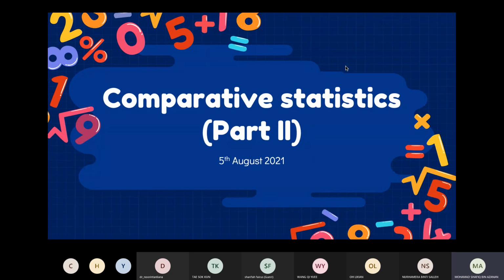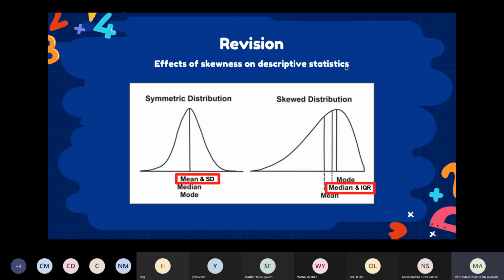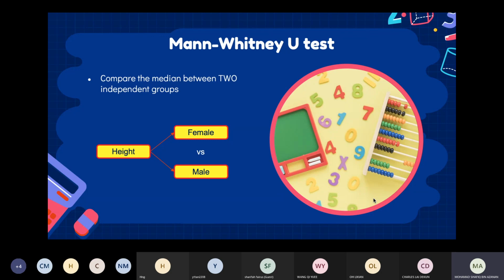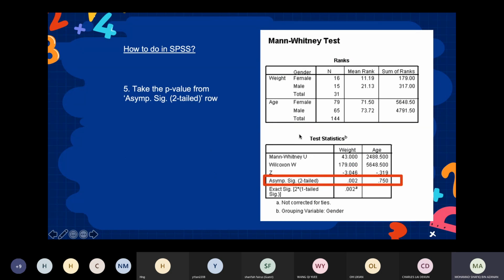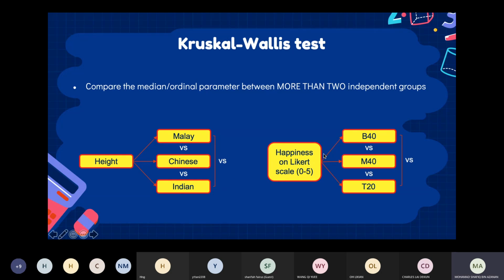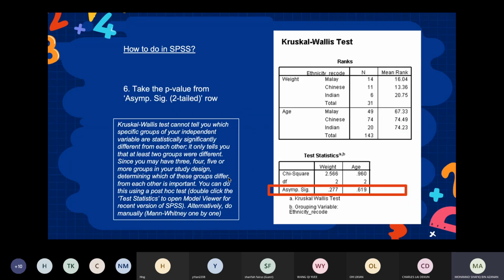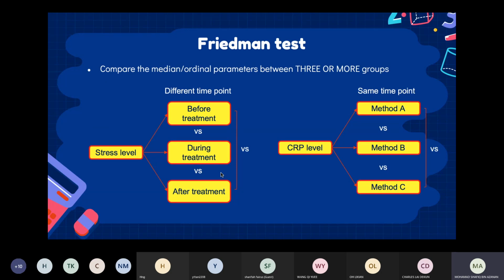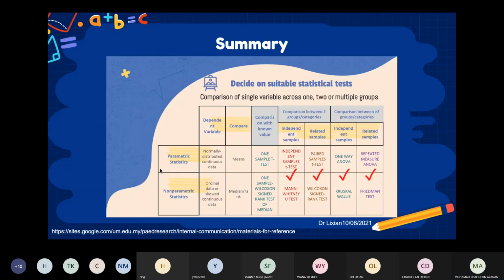Comparative Statistics (Part II)